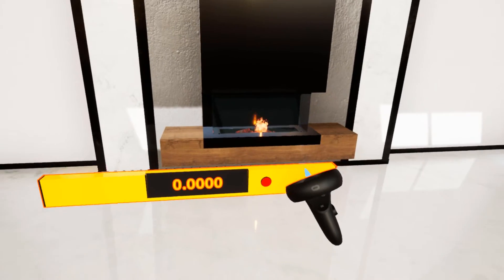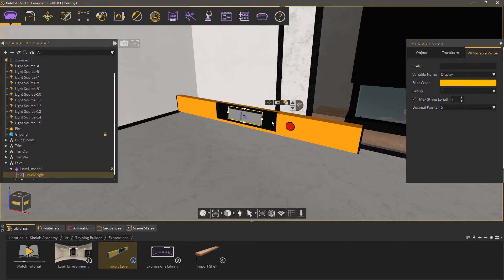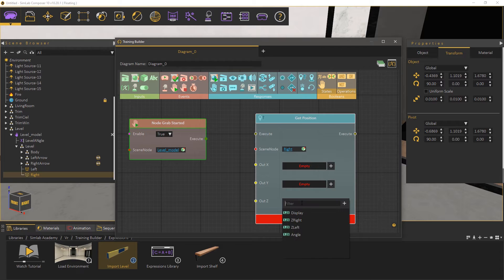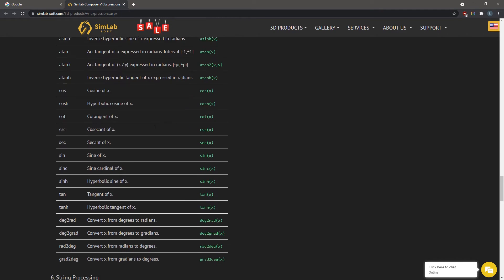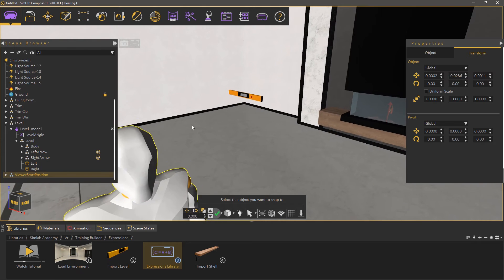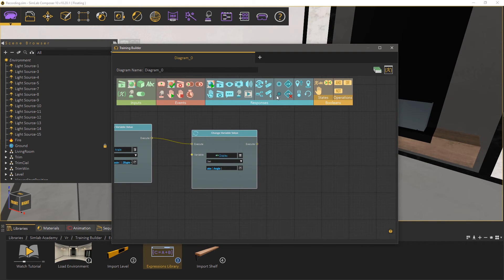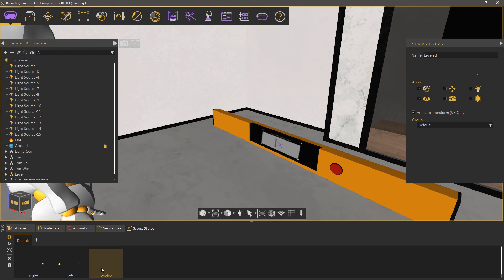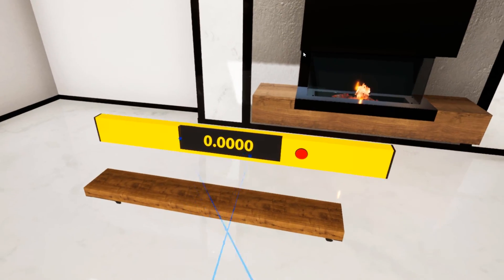Expressions in VR Training builder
This is an advanced tutorial for showing how to use expressions in training builder.

In this example we are going to create a level measure tool.

Adding this capability to VR opens the door to many advanced experiences.